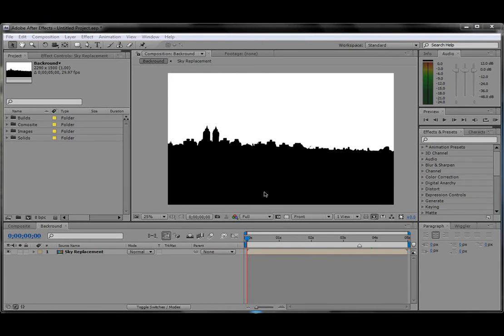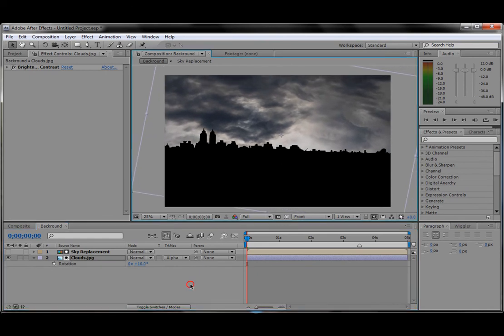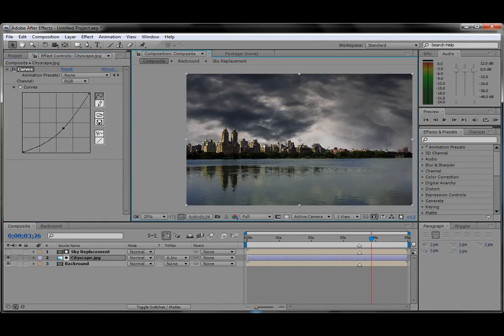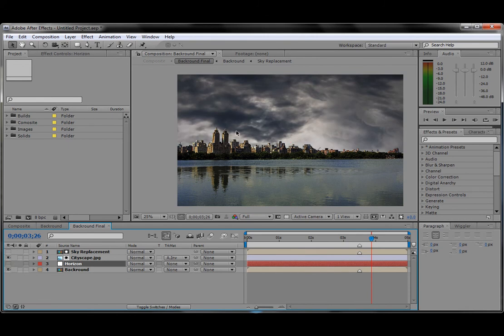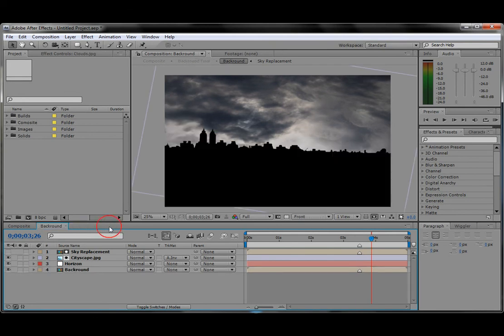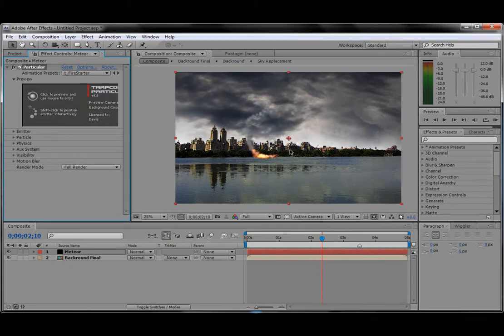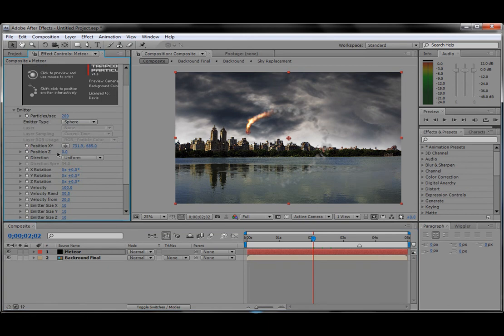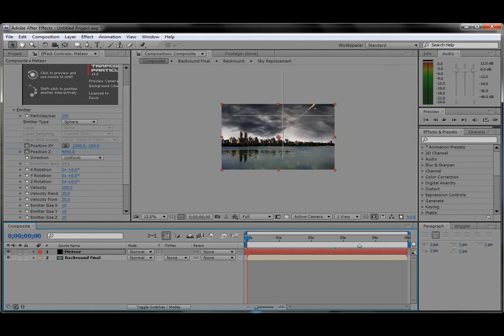Meteor Strike Tutorial - Pt 2a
The second part of how I did the effect.